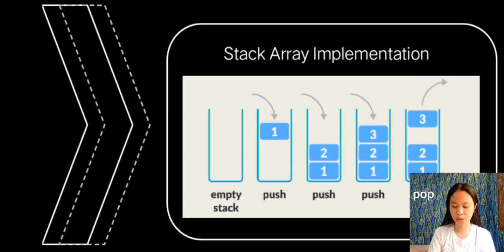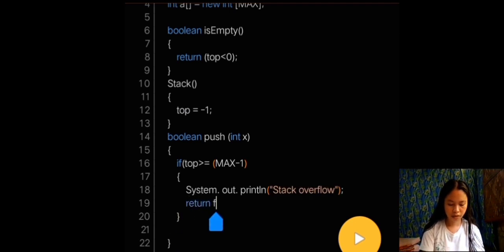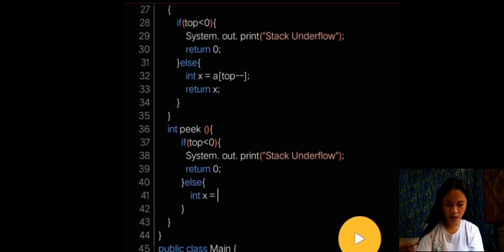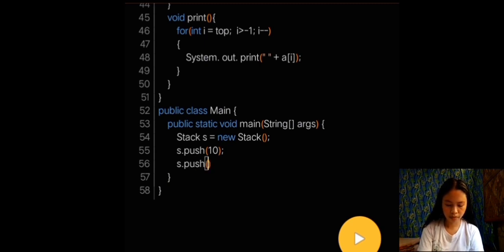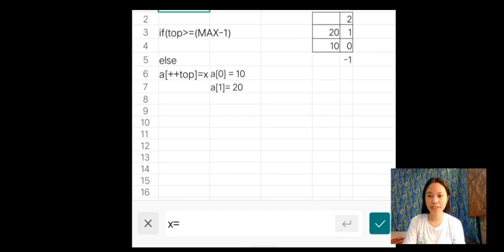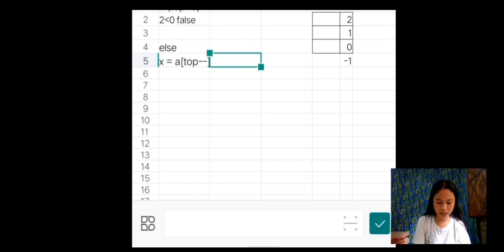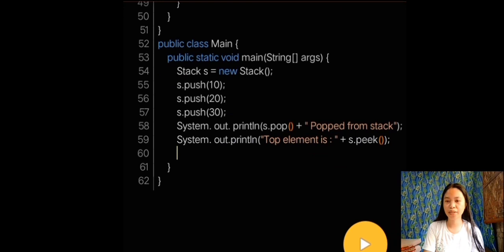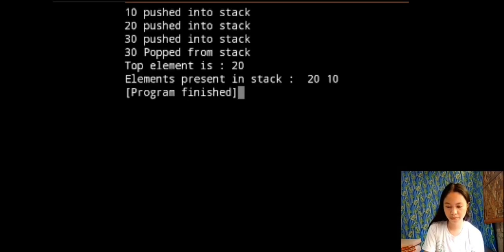Stack Array Implementation| Java| Data Structure and Algorithms